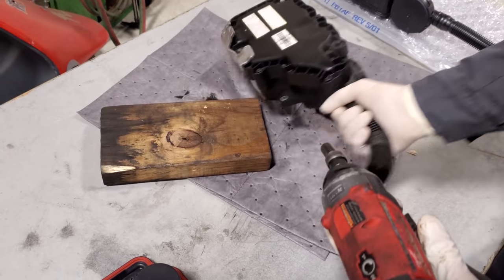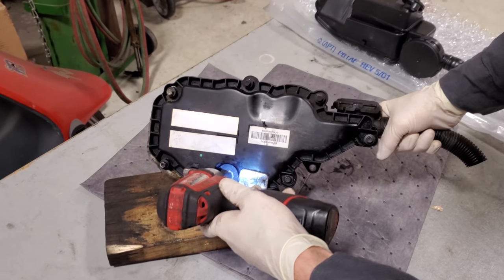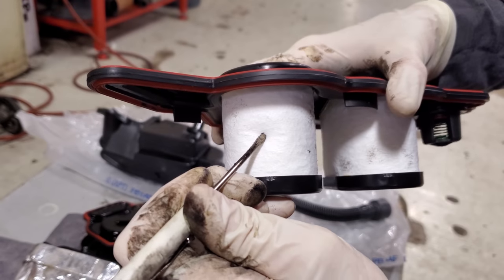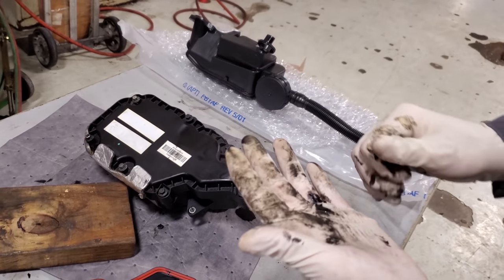Ford 6.7 Powerstroke - CCV Re-route??!!!! Do YOU do it or NOT?!?! You DECIDE | **MUST WATCH**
People who are thinking about deleting their close-crankcase-ventilation box (CCV box) may want to watch this video and decide for yourself if this is something you want to get into. Hey! Welcome back family, hope you are all well. Tonight I wanted to talk about something that is bothering me and a lot of other folks too. Although this IS AN EMISSION component, I don't think you all realize what is actually going on inside that black box under your hood. Do you have a serviceable coalescent filter??? Better pause this and good check. Tell me what you think about tonight's discussion. Remember to LIKE - COMMENT - SUB - SHARE See you SUNDAY @ 9am EST

Check out this video and you can check out how to replace your CCV filter element

Are you in need of sweet truck parts?? Check the crew out at